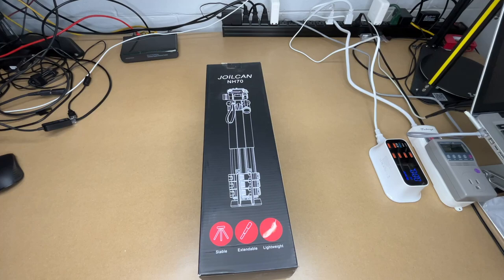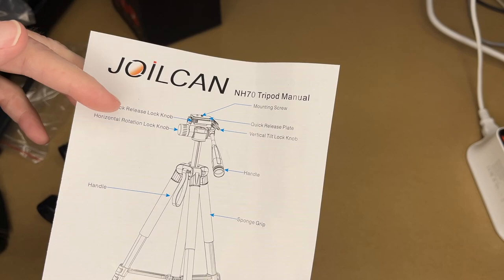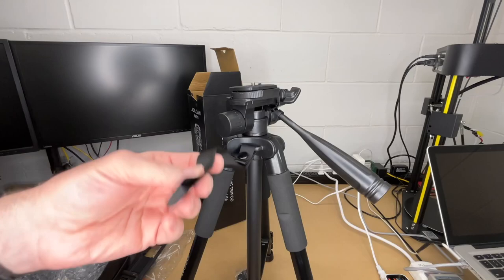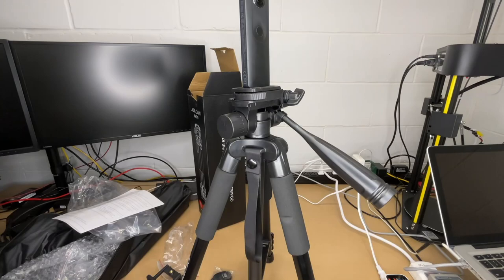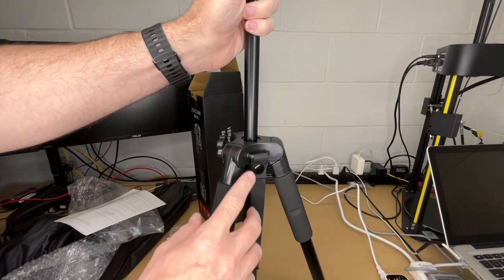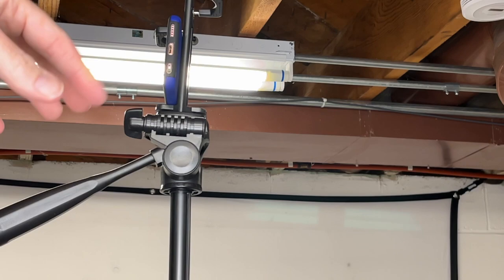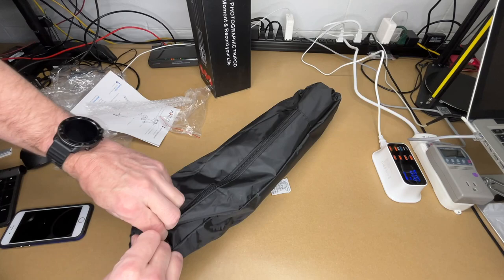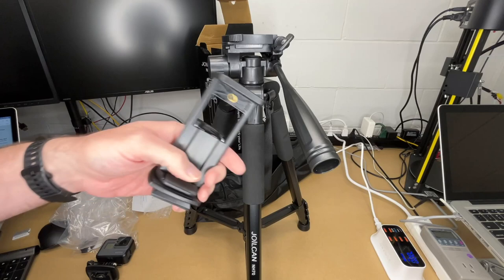JOILCAN 67in Camera Tripod